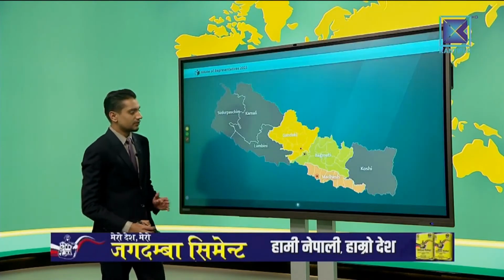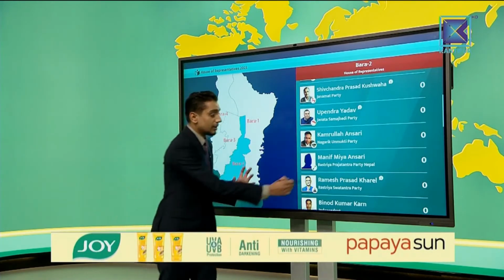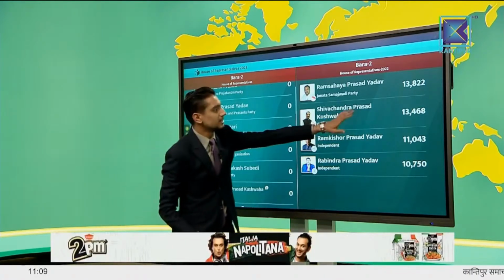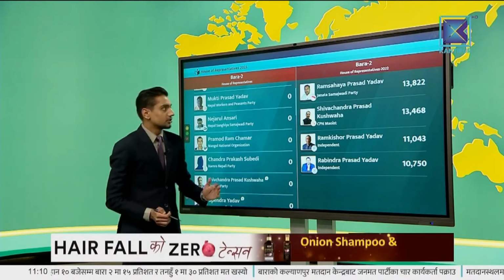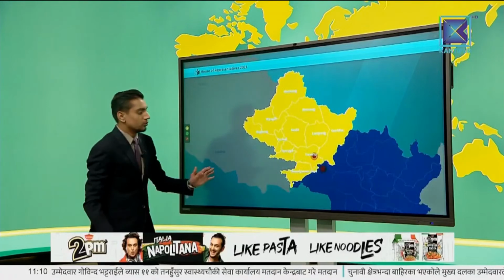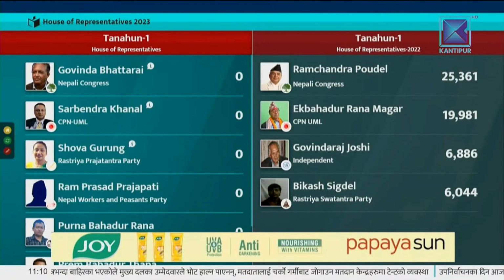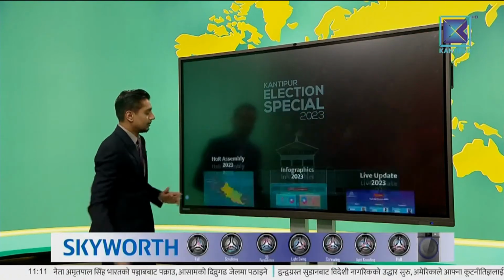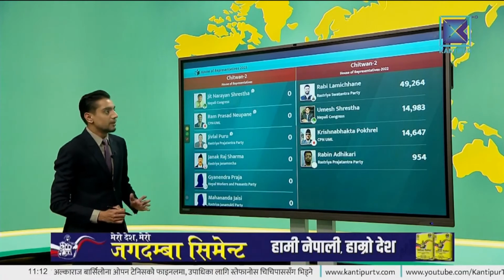11 AM News | Kantipur Nirwachan Bishesh| By - Election 2080 Nepal LIVE | Kantipur TV HD LIVE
11 AM News | Kantipur Nirwachan Bishesh |  | By - Election  2080 Nepal LIVE | Kantipur TV HD LIVE

Kantipur TV HD को सम्पूर्ण कार्यक्रम Youtube मा समयमै हेर्न र कार्यक्रम बारे जानकारी प्राप्त गर्न हामीसँग Youtube मा जोडिनुहोस् :